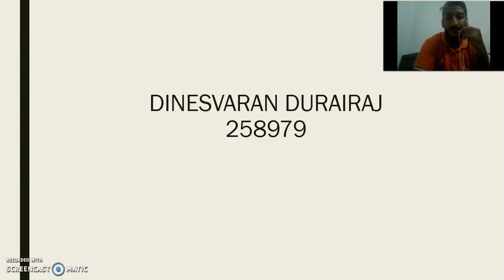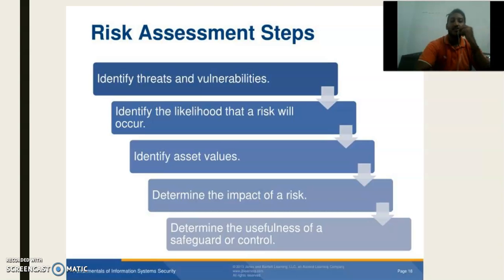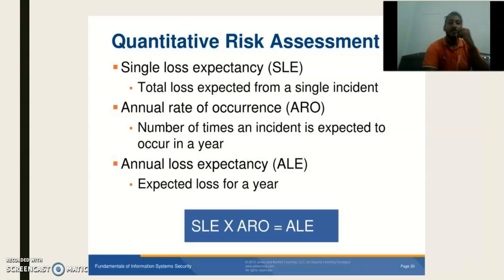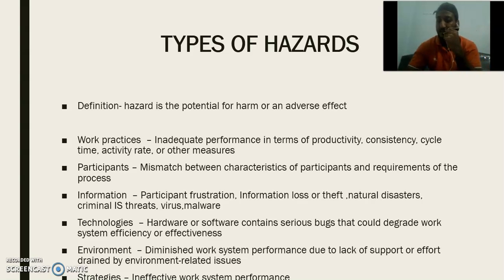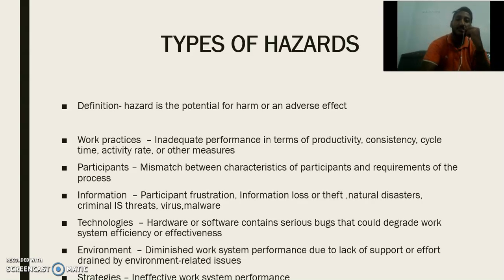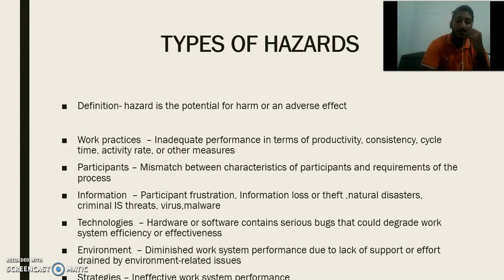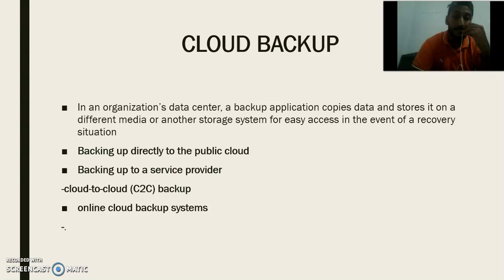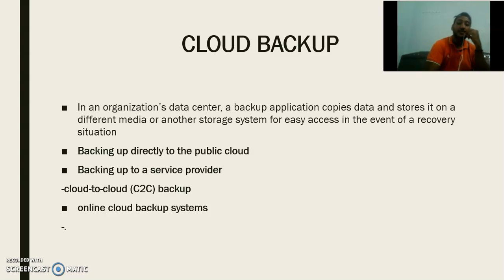DINESVARAN DURAIRAJ 258979 GROUP B- RISK ASSESSMENT-INFORMATION SYSTEM CONTROL AND AUDIT(BKAS3083)